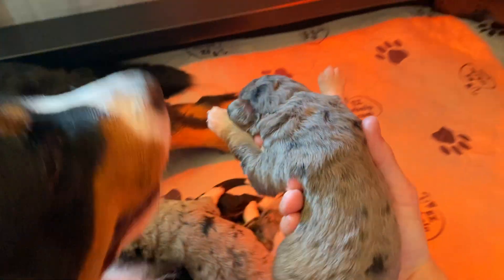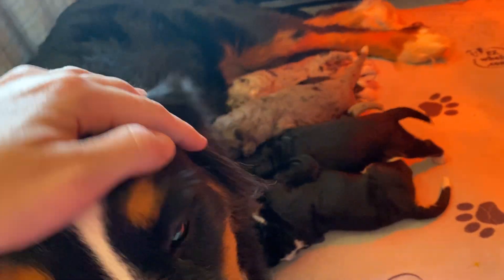Ocoee River Doodles Movie Monday - Laney and Barrett 6-15-2020